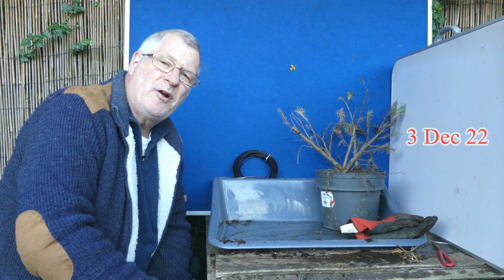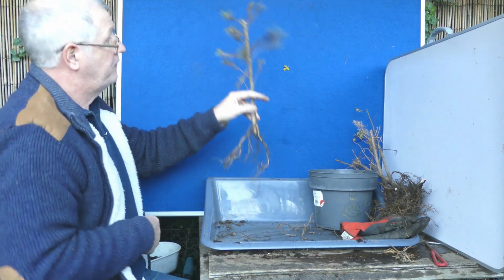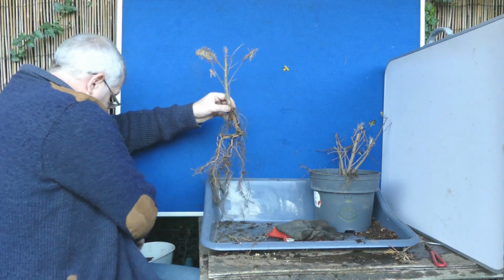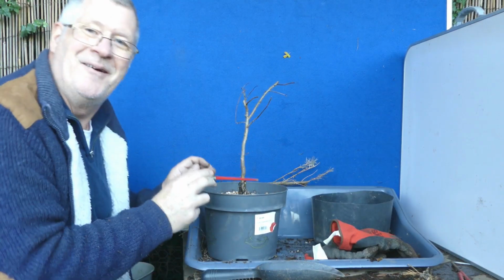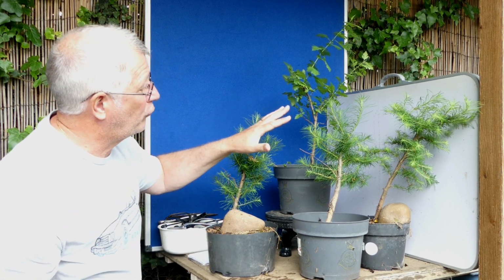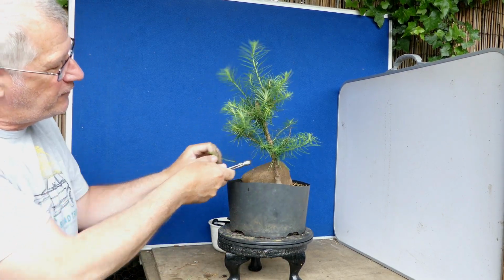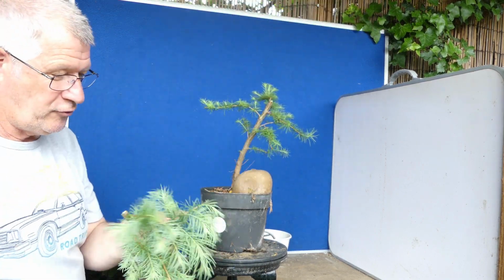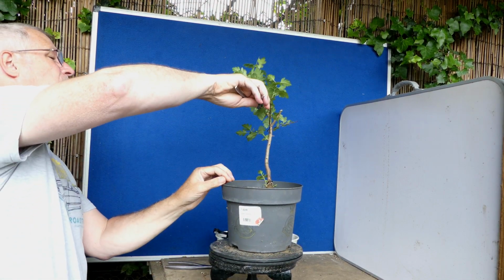I Created Bonsai Ents for LORD OF THE RINGS | The Magic of Larch!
Can I create the Last Larch March of the Bonsai Ents?  This first year has been all about creating legs and arms.  However, will this ever rival The Lord of the Rings - Fangorn Forest?  This is the first part for what i hope will be a fun series on creating my realistic Penjing Battle Landscape.  Be a part of the fellowship...

Xavier

-- TIMESTAMPS --
00:00 I’m down the bottom of the garden again!
01:18 Creating Bonsai Ents from Larch.
02:14 Wiring roots for legs.
03:37 Some potting considerations.
05:18 A sitting Bonsai Ent.
07:52 A message from James.
09:30 8 Months later.
10:27 Pruning for arms.
15:10 Is this the best Ent prospect?
17:27 A few thoughts.

Thumbnail Image created and owned by Gonzalo Kenny in 2014.